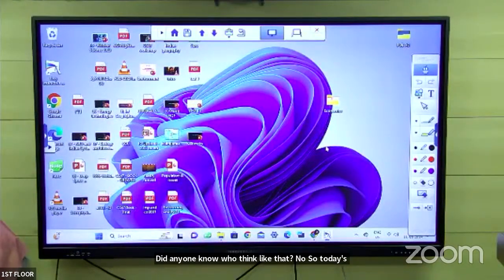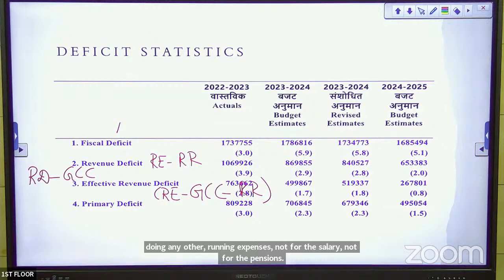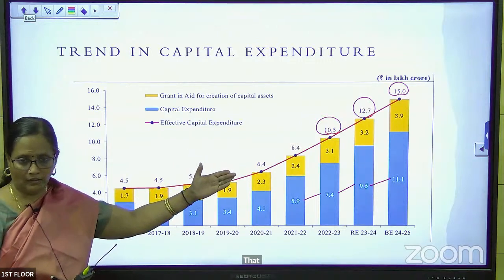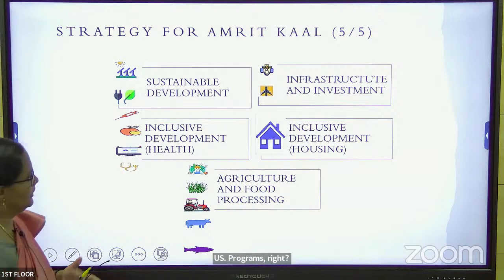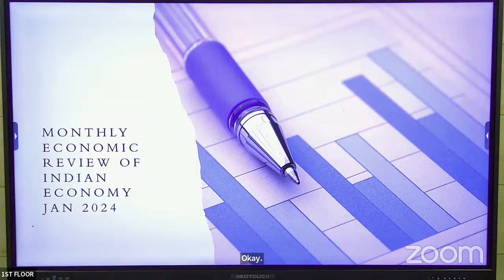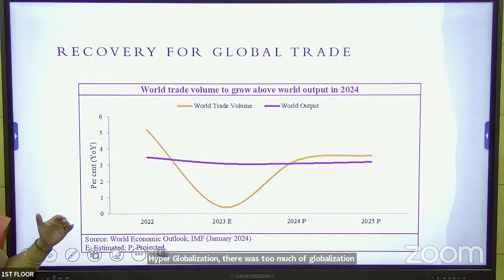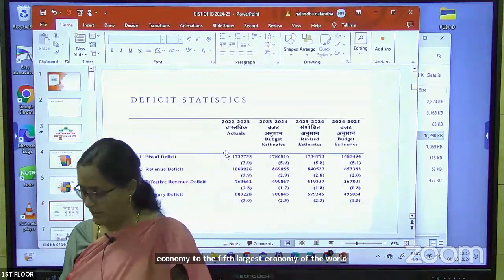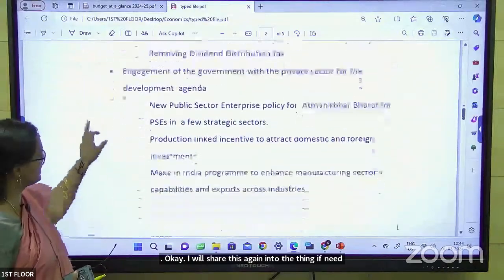Interim Budget 2024 & Indian Economy by Dr. Vaishnavi S D || 1st March 2024 || Shankar IAS Academy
Learn about the Indian economy and the Impact of the Interim Budget 2024 from Dr. Vaishnavi S D, Faculty of Economics - Director of Shankar IAS Academy
👉1st March 09:00 AM to 01:00 PM